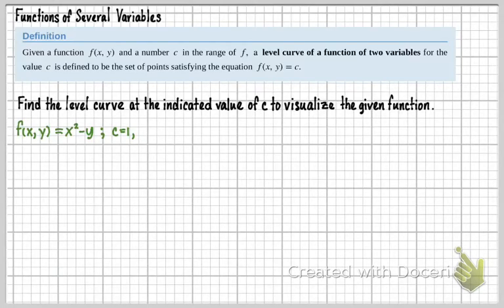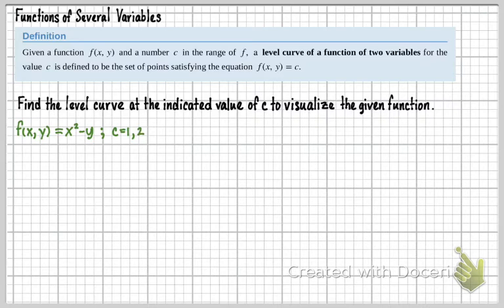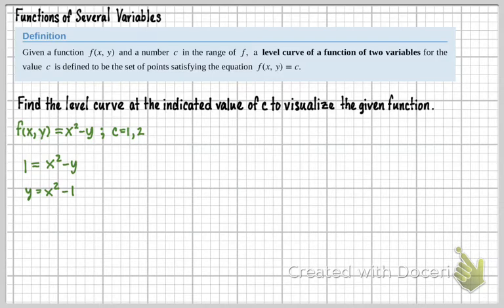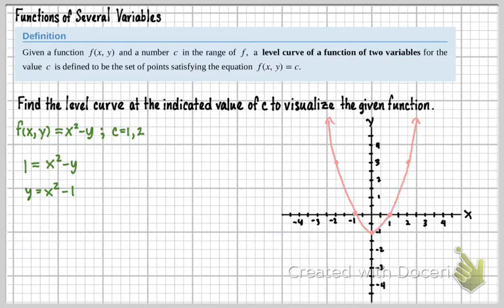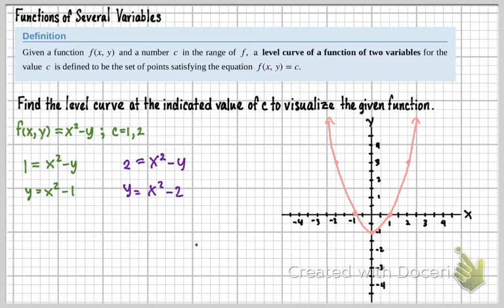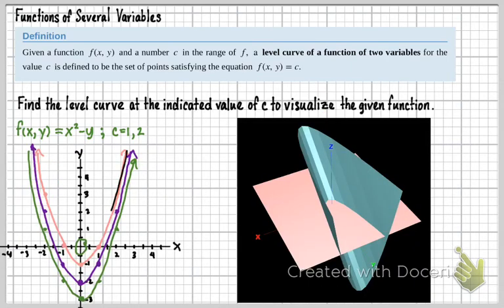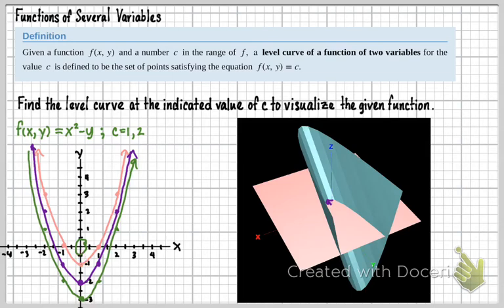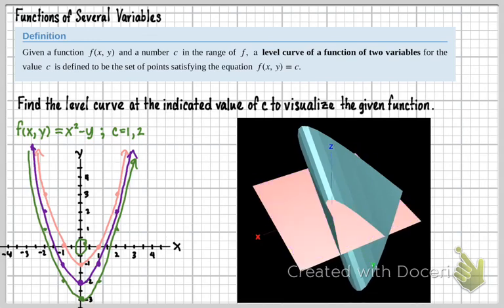MTH261-Sec. 4.1 Functions of Several Variables (Part 2)